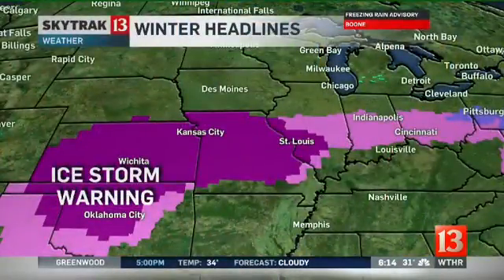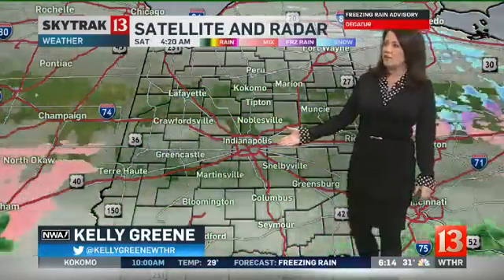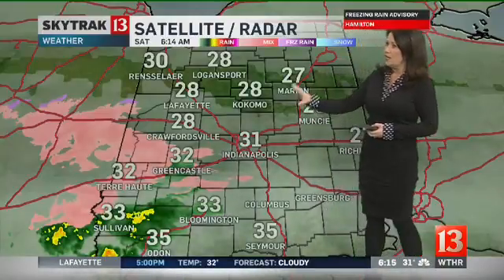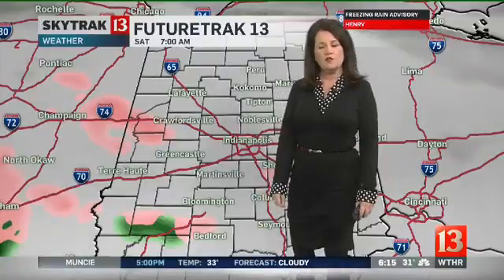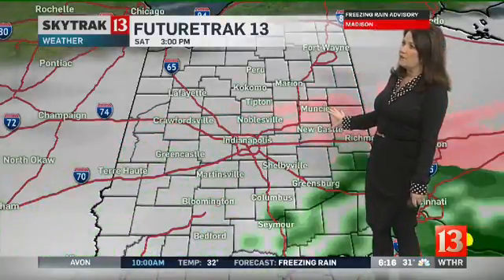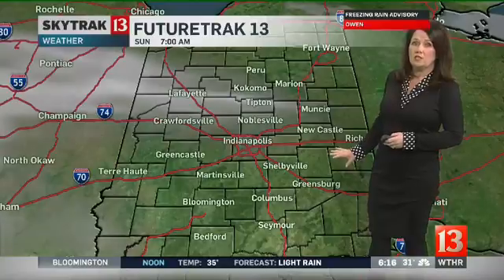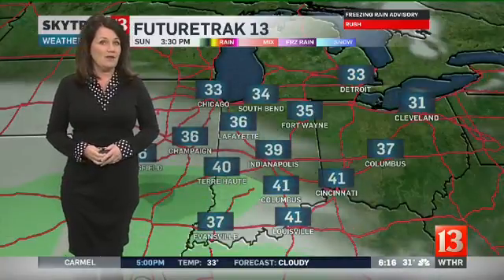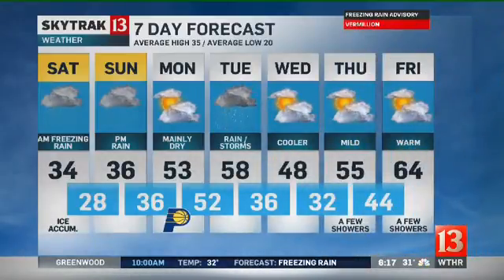SkyTrak Weather Forecast 1-14 SR